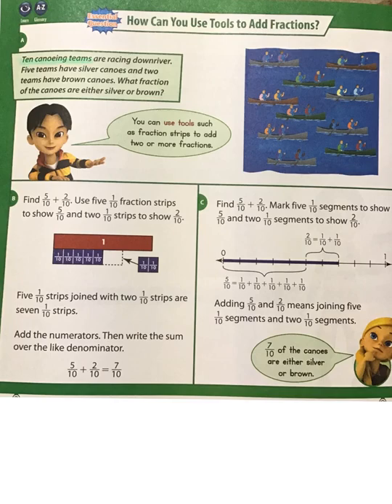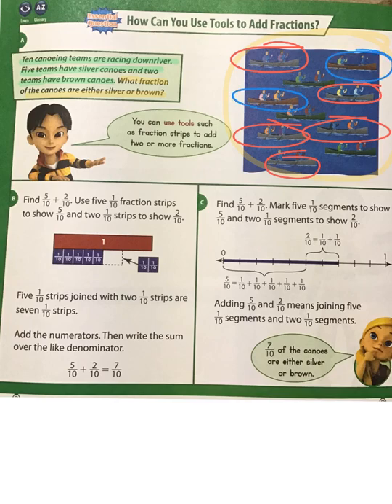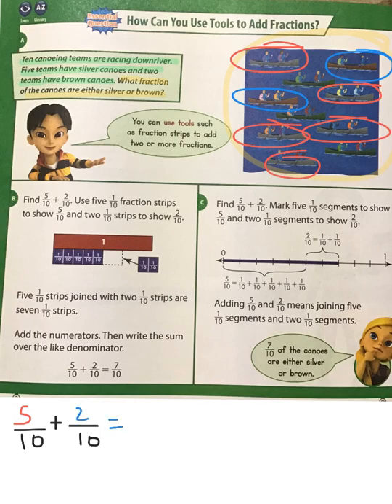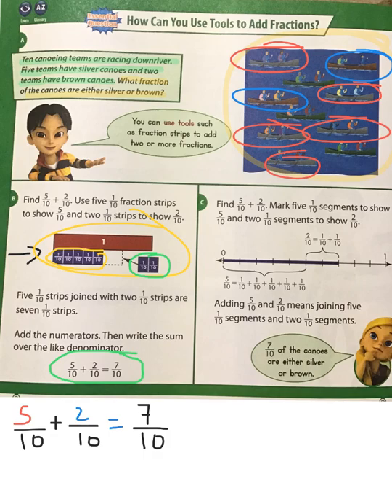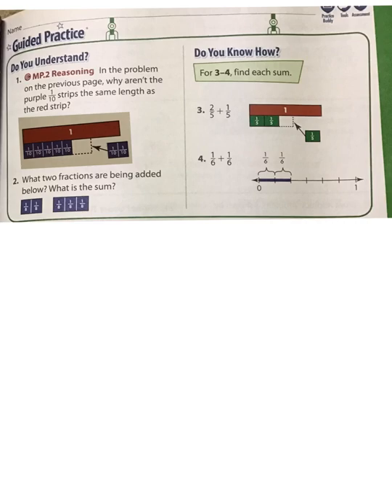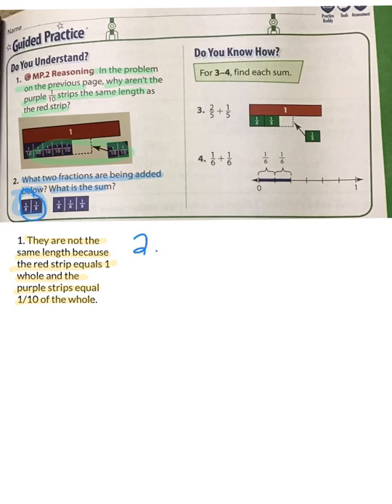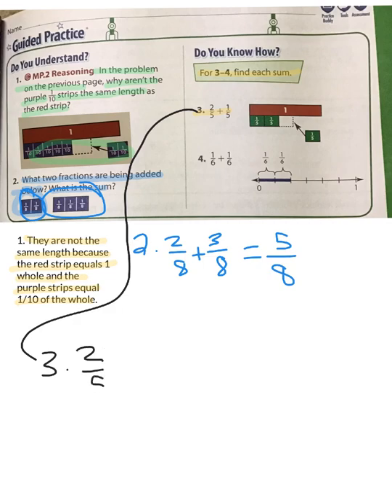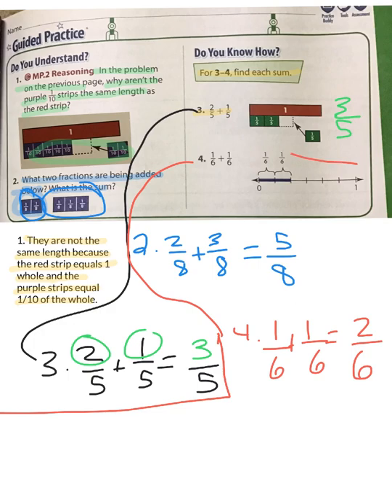9.1 Model Addition of Fractions